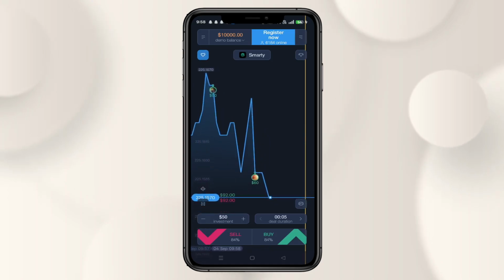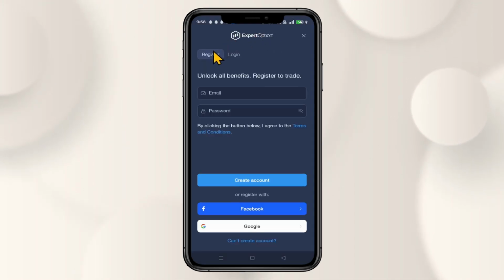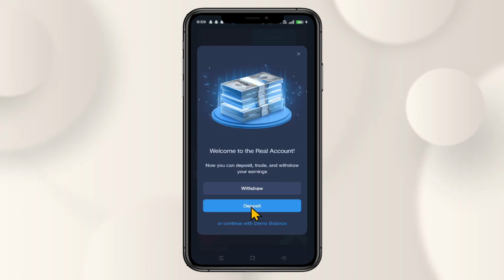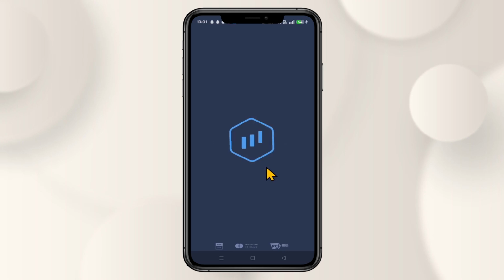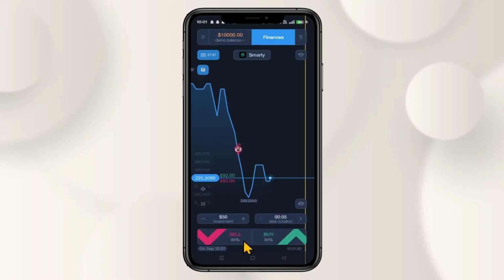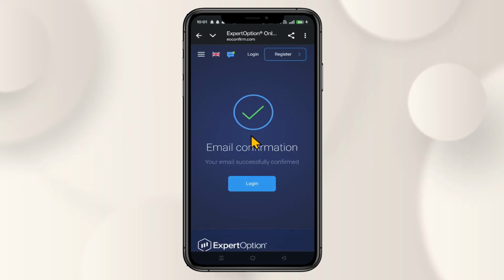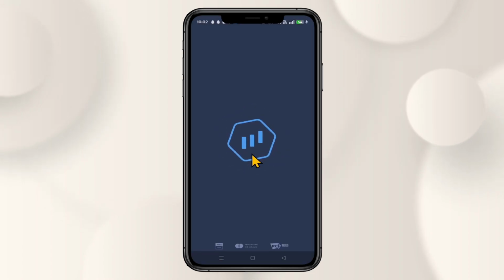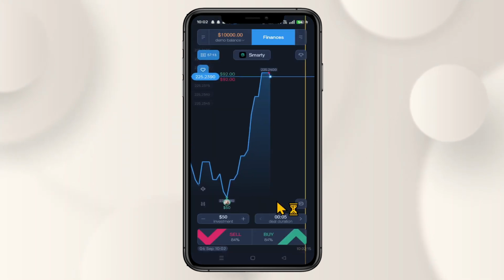How to Create New Account on Expert Option Trading App 2025?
Ready to start trading? Learn how to create a new account on the Expert Option Trading App quickly and securely. This beginner-friendly guide will help you set up your account and start trading stocks, forex, and cryptocurrencies in just a few minutes.

About Expert Option Trading App:
Expert Option is a trusted and user-friendly trading platform that allows users to trade a variety of assets with ease. Creating your account is the first step toward accessing all the features and tools the app offers.

📤 Share this guide with friends who want to start trading on Expert Option.